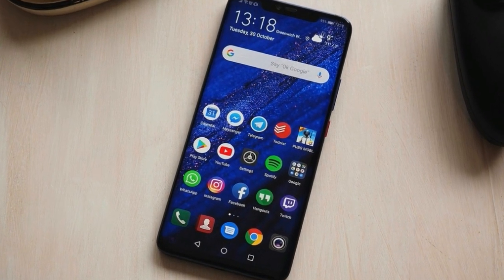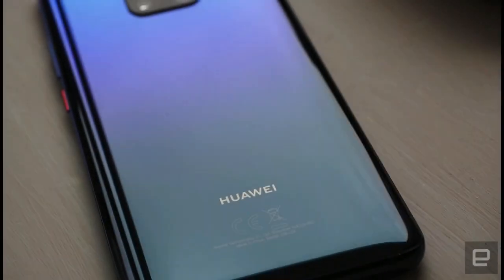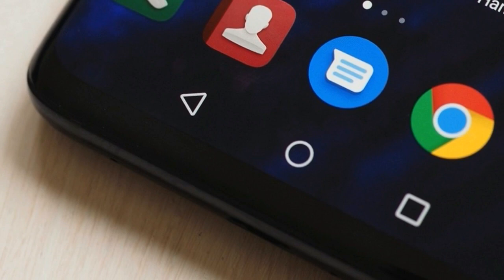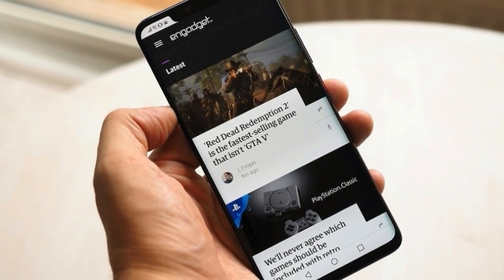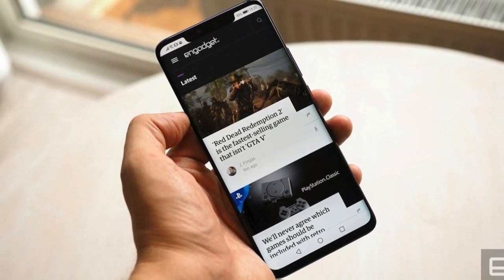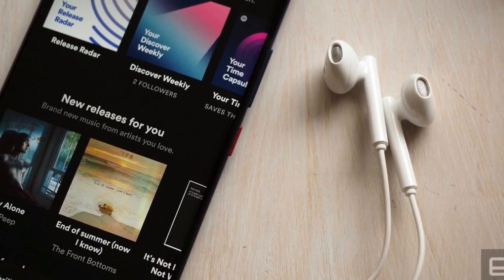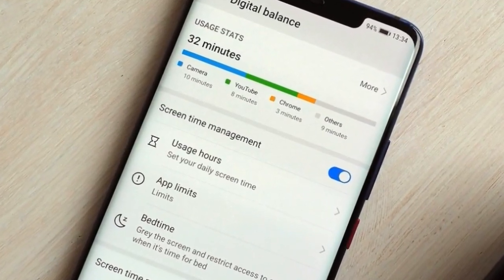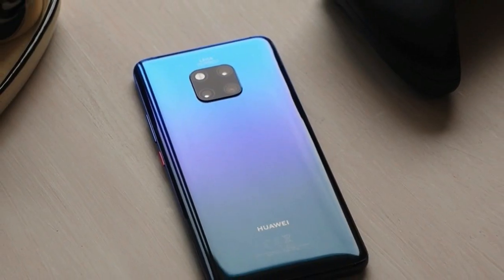Huawei Mate 20 Pro review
Huawei Mate 20 Pro review: Surprisingly, almost perfect

Huawei has grown from being a peripheral player to one of the biggest brands in smartphones in a short space of time. It started making a name for itself with competitive devices for good prices. These handsets often copycatted features from other flagships, but things have changed in recent history. Huawei's no longer an alternative to the bigger companies, it's become one of those companies. It's now the one bringing new features to market and pushing the boundaries with phones like the P20 Pro. That thing only came out six months ago, and Huawei's already back with the Mate 20 Pro, which feels like a successor despite the different family name. It's another nuts piece of hardware from the Chinese company, and arguably the best phone of 2018.